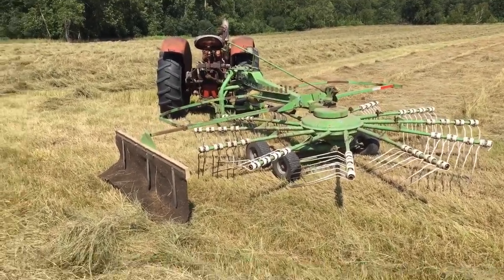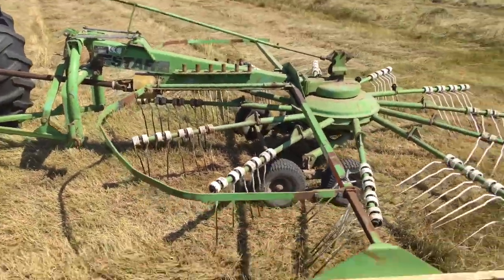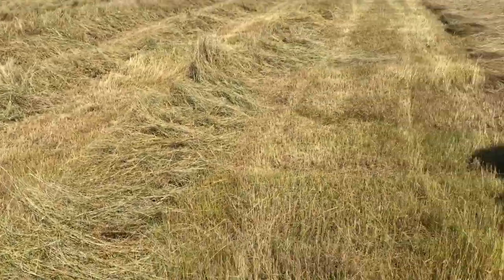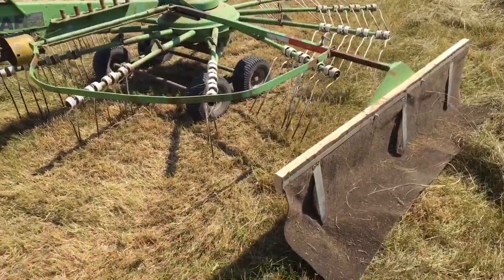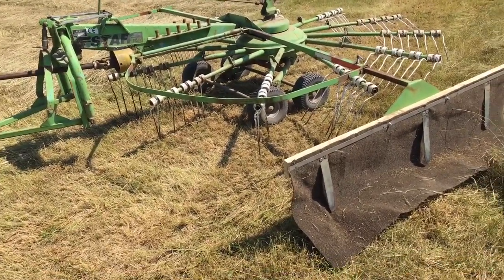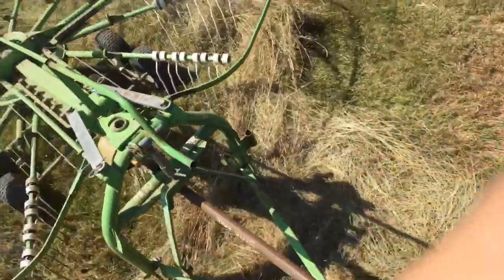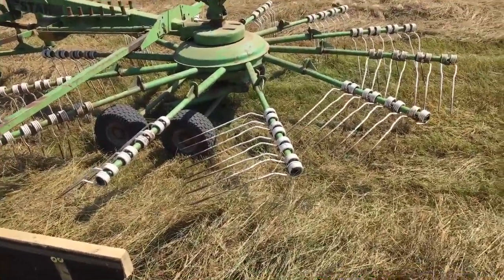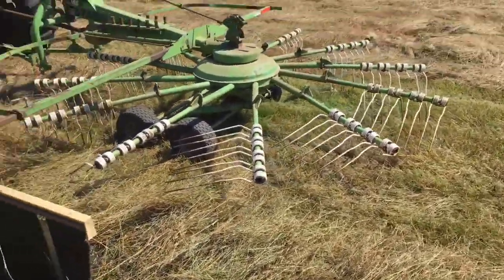Star 380 Rotary Hay Rake First Test/Thoughts and Opinions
I recently purchased this hay rake and have fixed it up enough so that it is now in working condition. In this video I show a short clip of the rotary hay rake operation and give my thoughts and opinions. The diameter of this rake is 10’6” if anyone is interested. The hay was cut with a new holland 488 haybine.